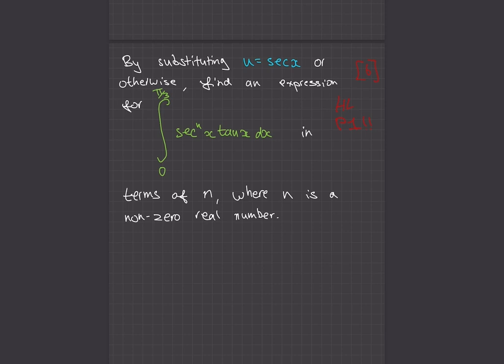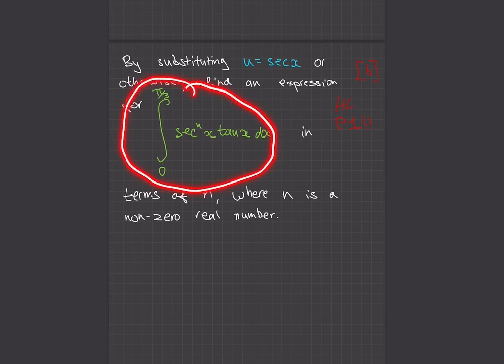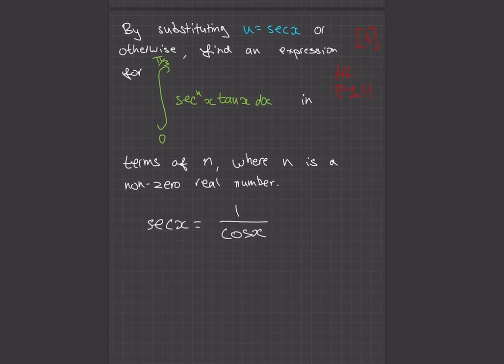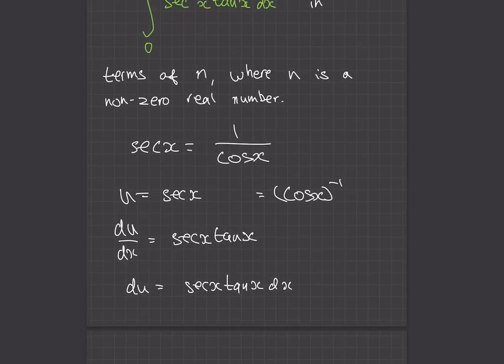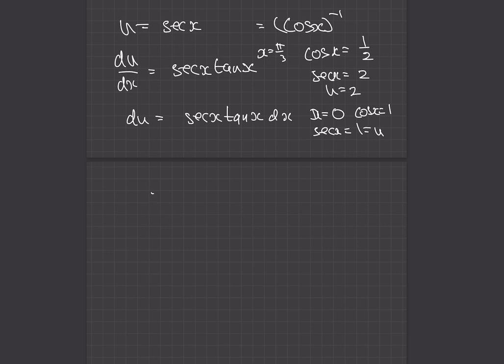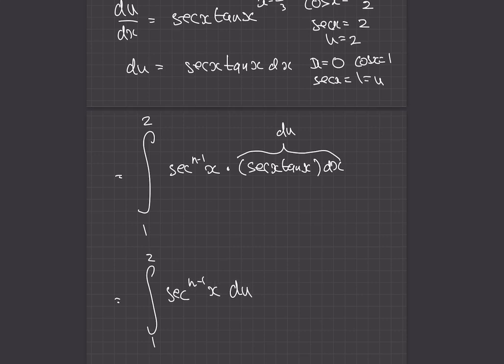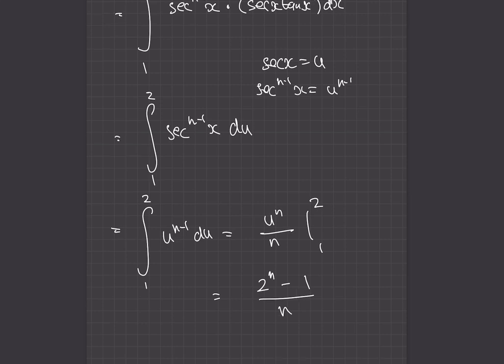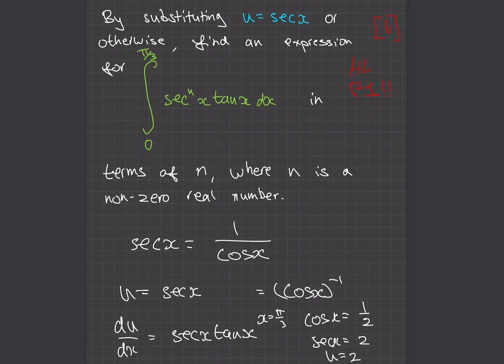IB AA Maths Section 5.16 - Integration by substitution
In this video we attempt a 6 mark HL question from a Paper One exam. This is a challenging question, which necessitates understanding of both calculus and trigonometry, as we make use of reciprocal trigonometric functions and their derivatives. The understanding behind the question is also difficult, since the question is different from other integration: instead of asking to find a number, we need to find a formula which expresses the integral in terms of a variable n. This unusual form may throw students off, but that is exactly why we are making these videos and why practice is necessary: it means that you will be more prepared for the real deal. The student is strongly recommended to attempt the question first and then watch the video, pausing whenever something is unclear.